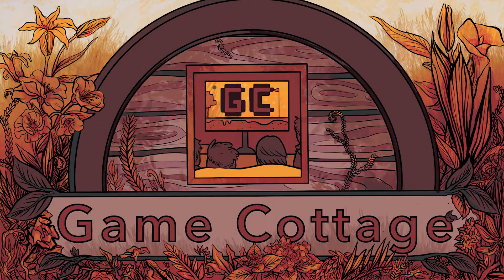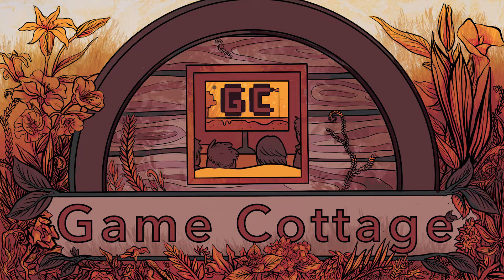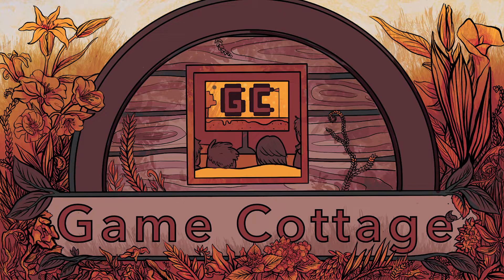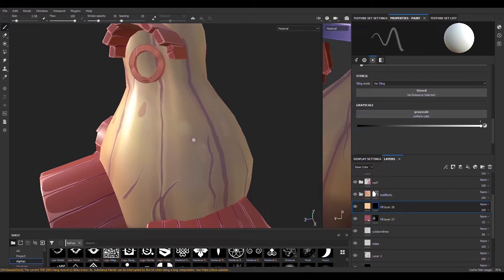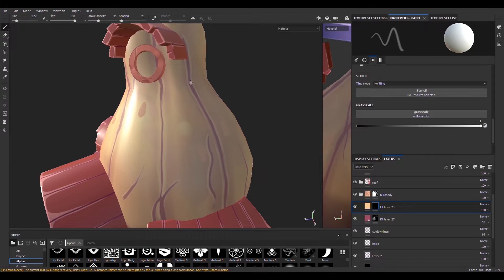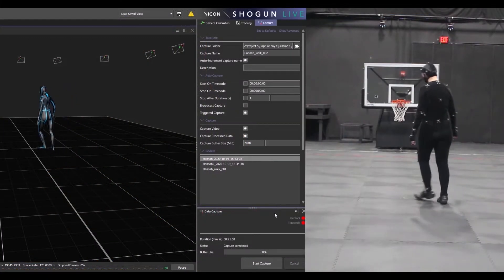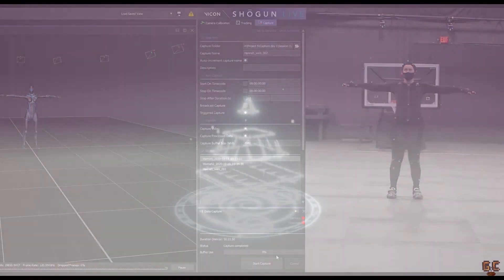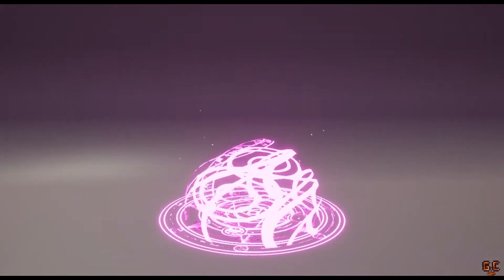Channel Trailer - Game Cottage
Here's a quick video for any new visitors to the Game Cottage! We hope you enjoy your stay :D

Don't forget to checkout Game Cottage at our other pages too!